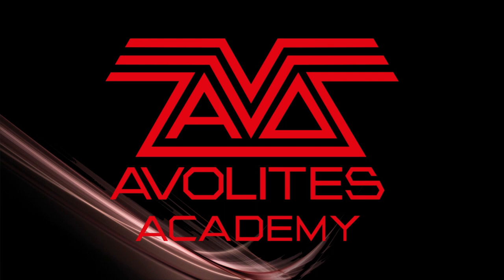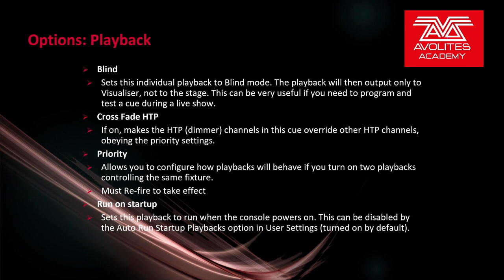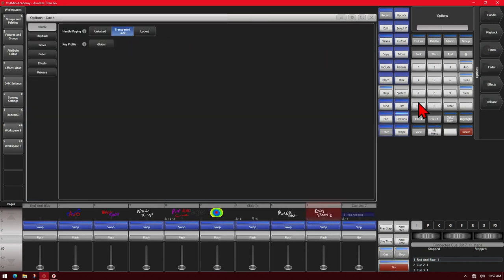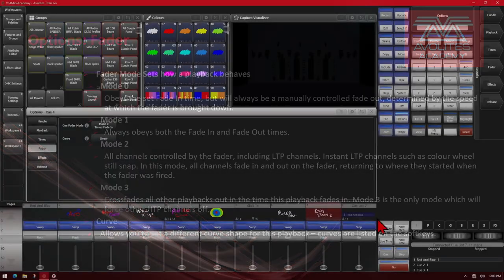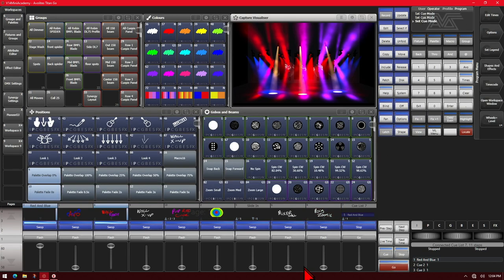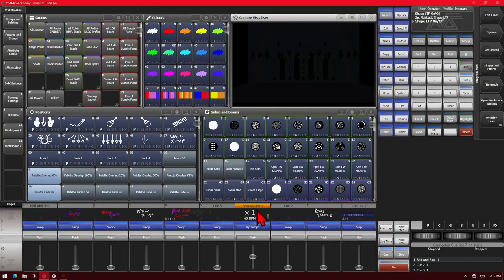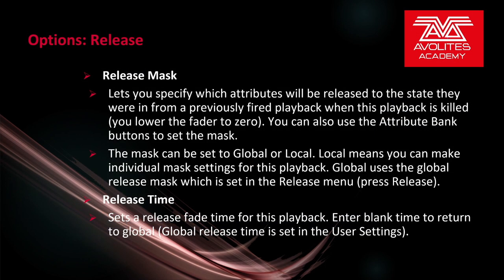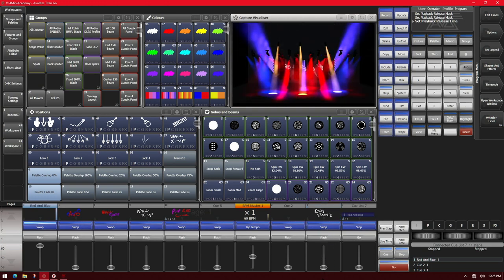Options: Cue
A Feature Focus video about the new Options menu in V14 of Titan for Cue's!